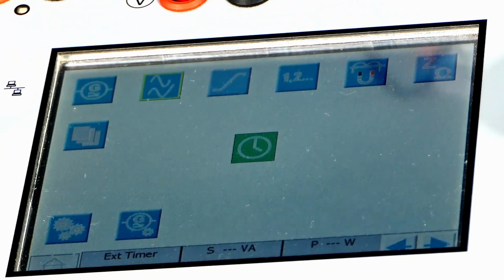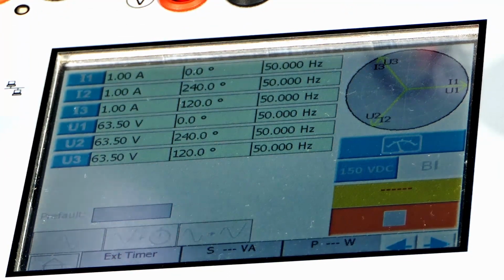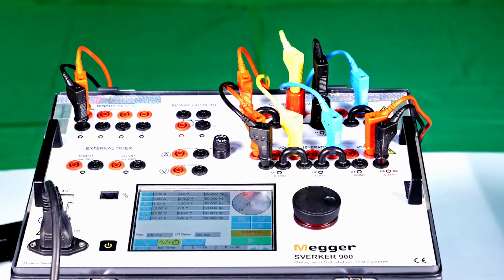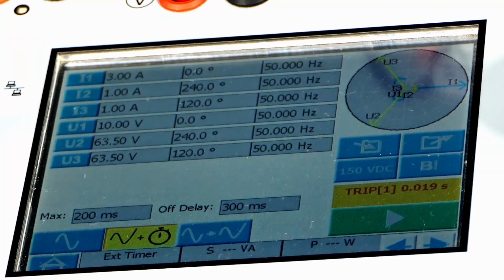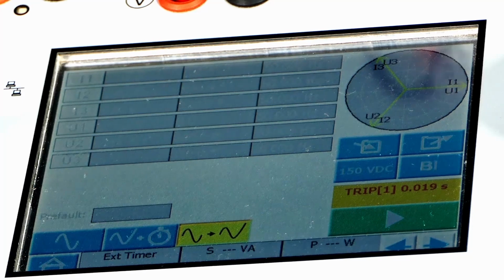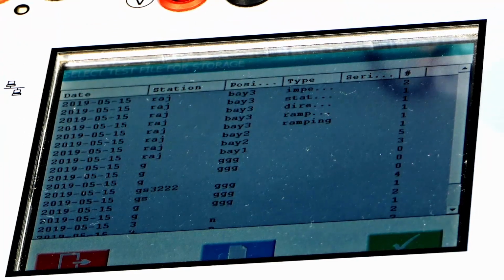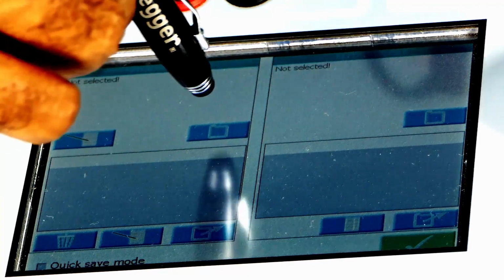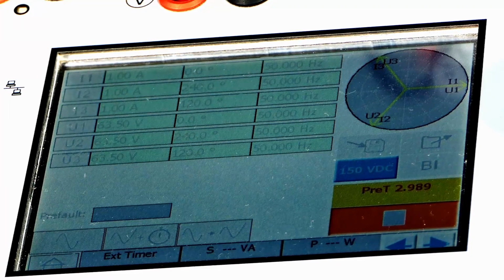Pre Fault - Fault Screen SVERKER 900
In the pre fault fault screen, there are three setting options. The first setting tab provides the option to configure the magnitude, angle and frequency independently, find out more